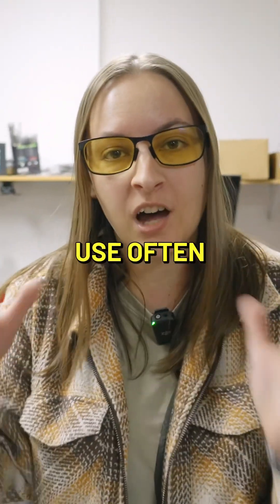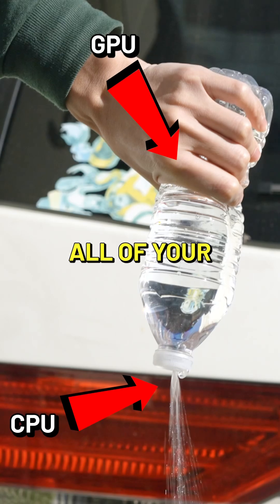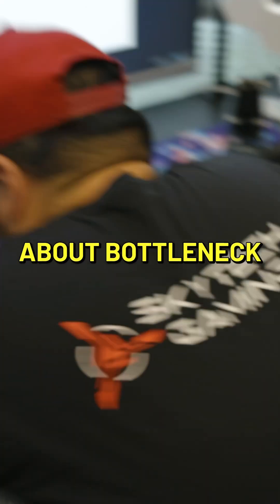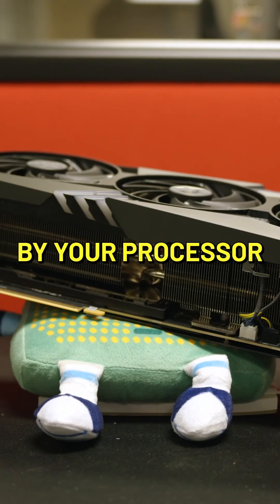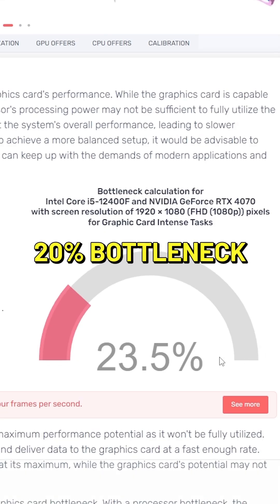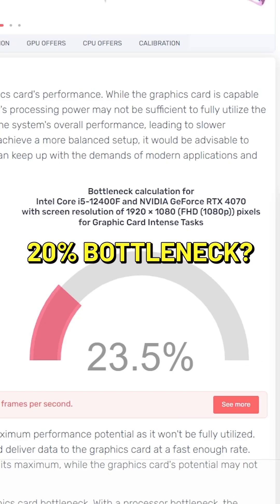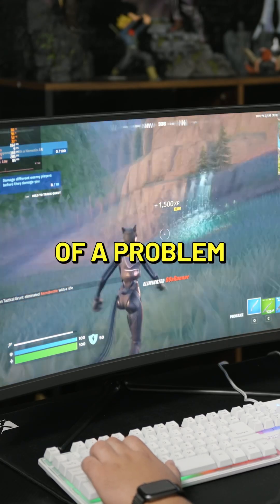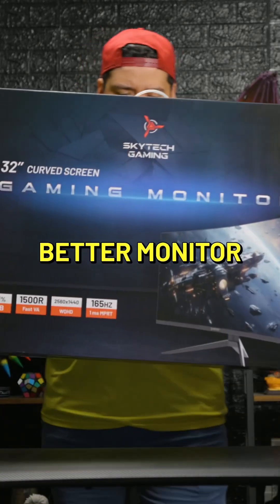What does it mean to bottleneck a PC?